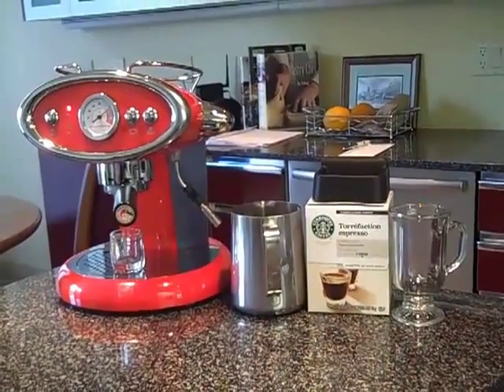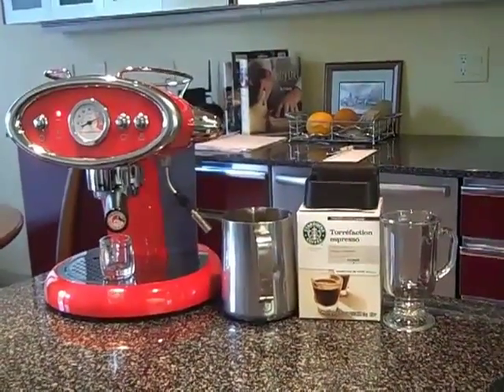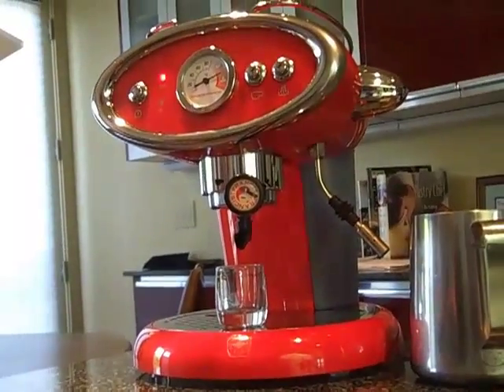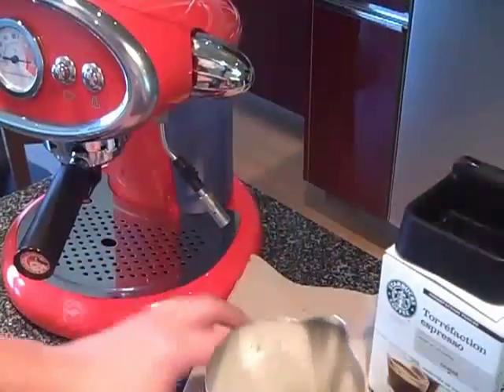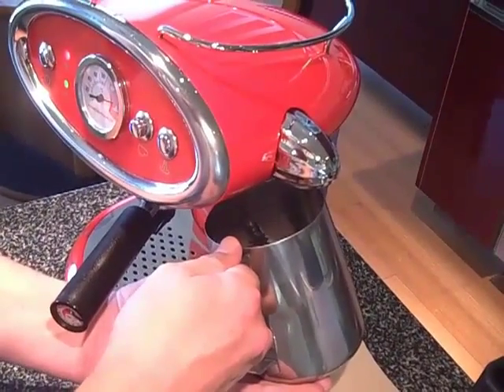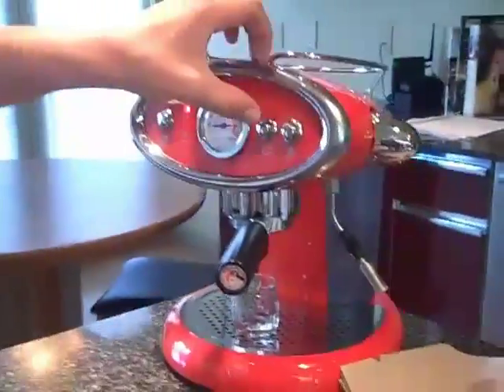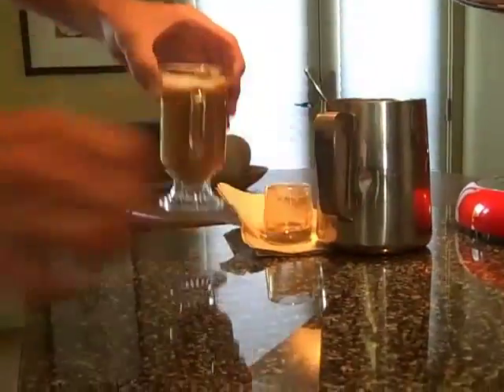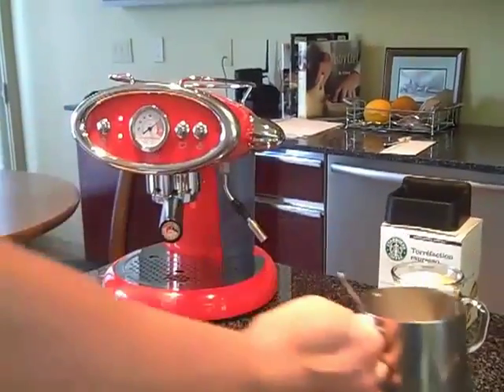Francis Francis X6 Trio